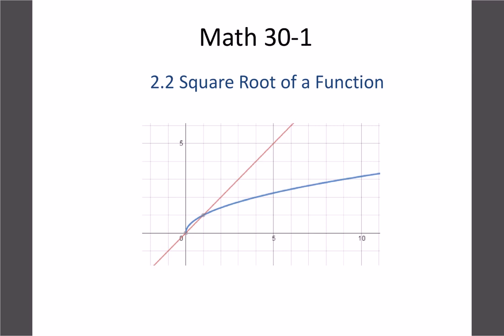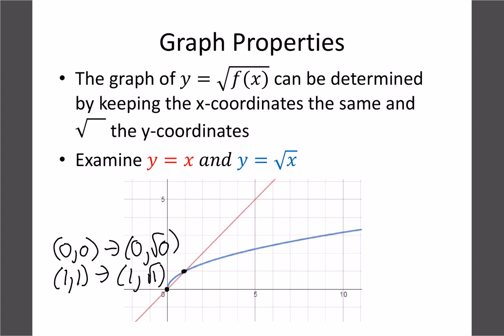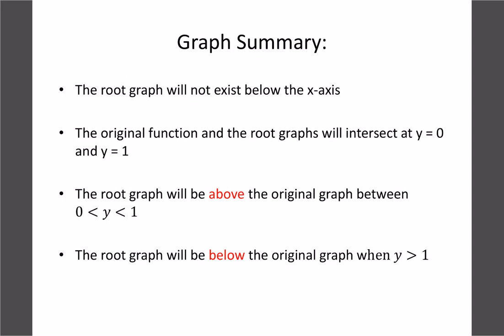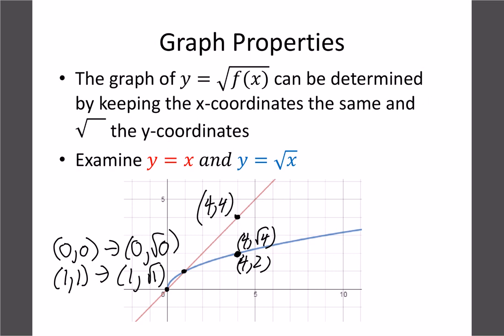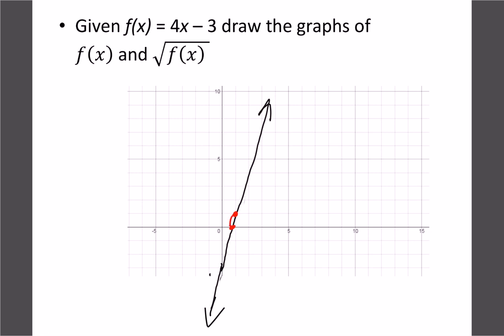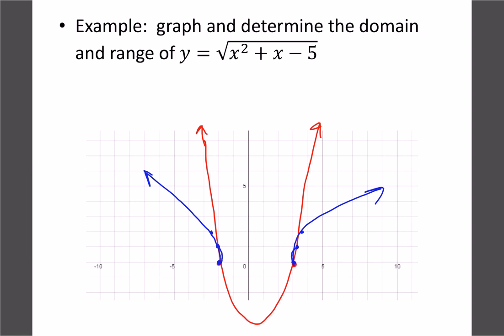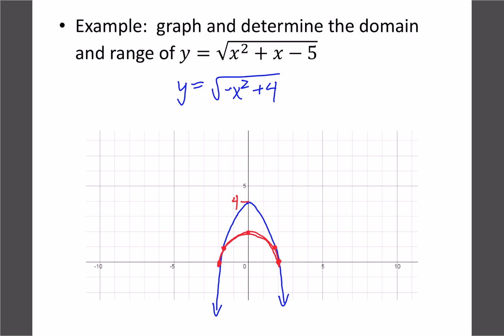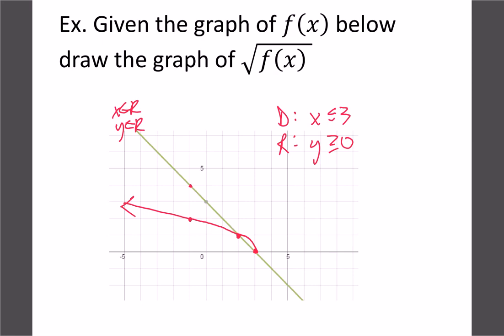Math 30-1: Radicals 2: Roots of Functions